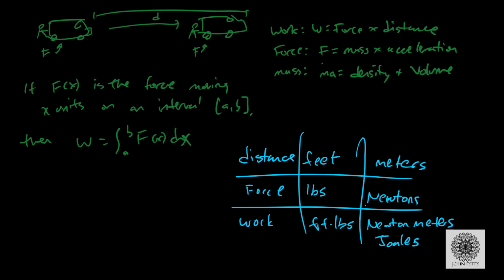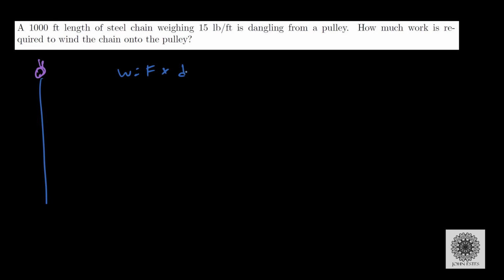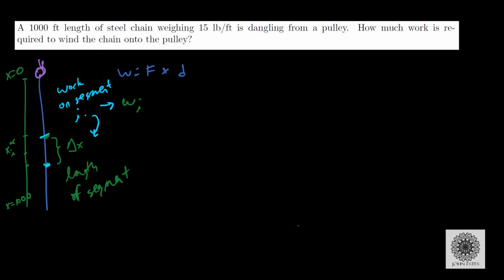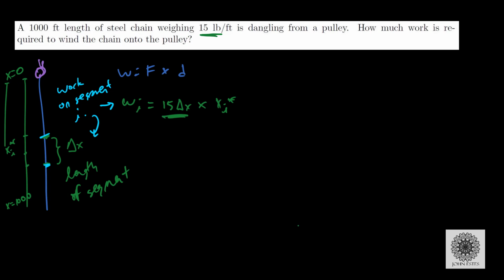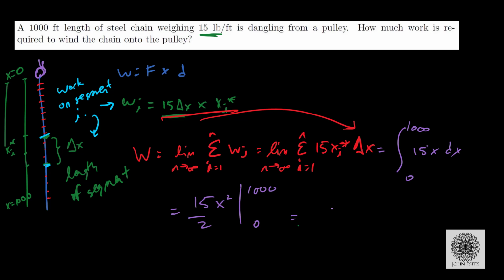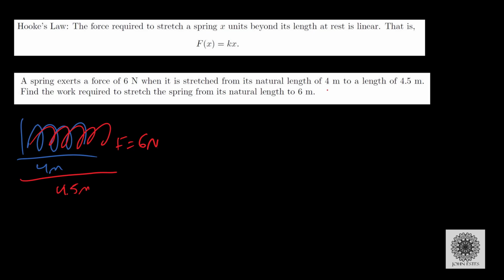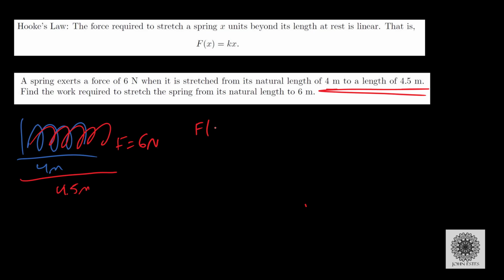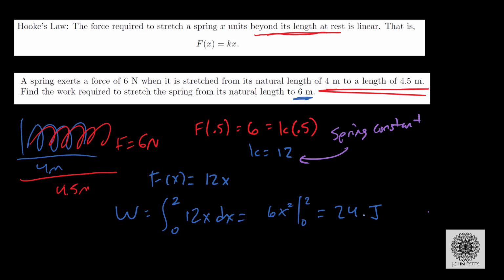Work and Hooke's Law through Integration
We discuss the concept of calculating work through integration with examples.

Work is simply a force times a distance. If F(x) is a function of moving x over some distance, then Work is the area under the curve of F(x), i.e. an integral.

We also look at Hooke's Law, a common physical law known to have a linear force function.

Synth arepegio delay provided by quetzalcontla found free to download on Freesound.org.